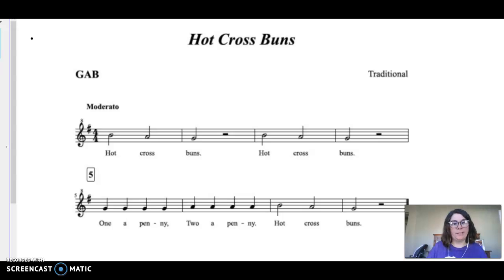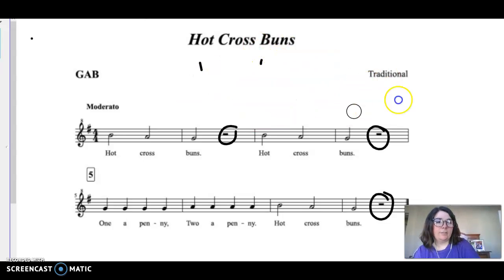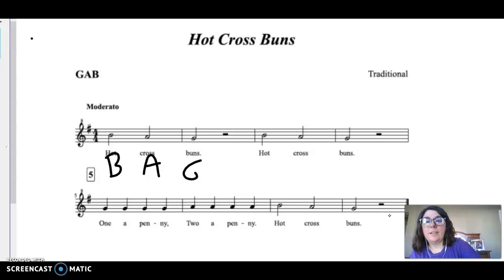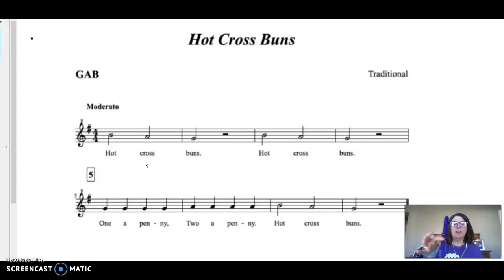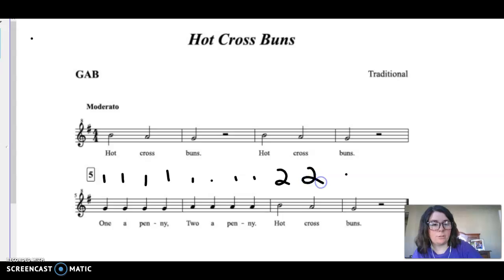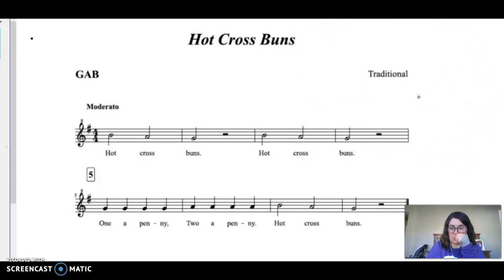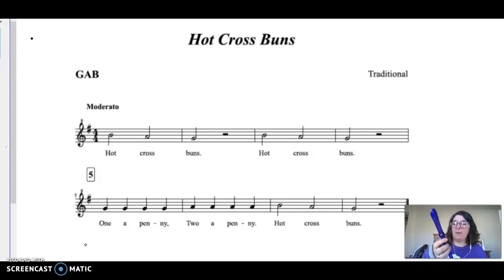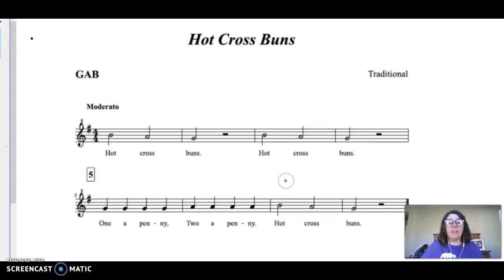Hot Cross Buns